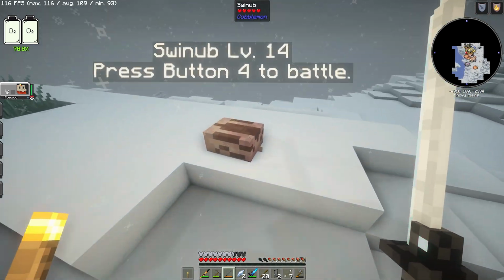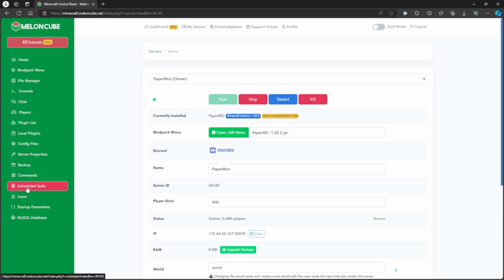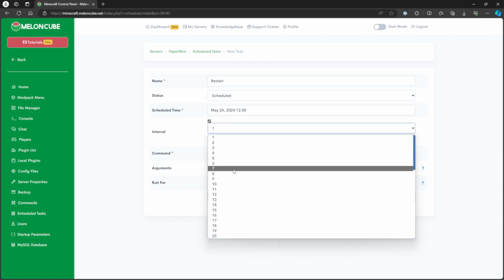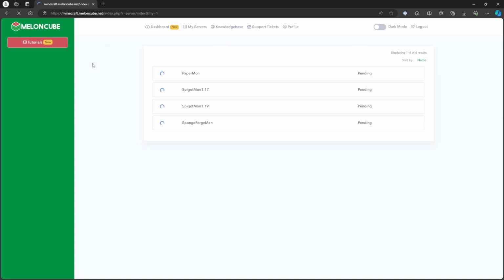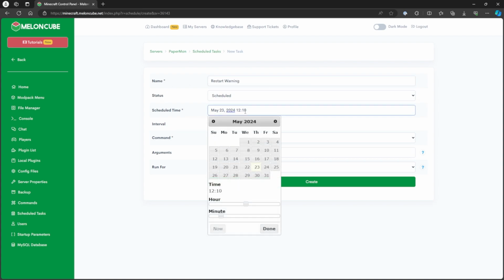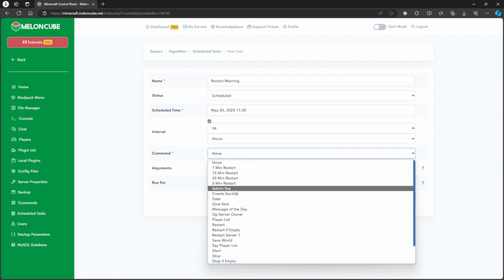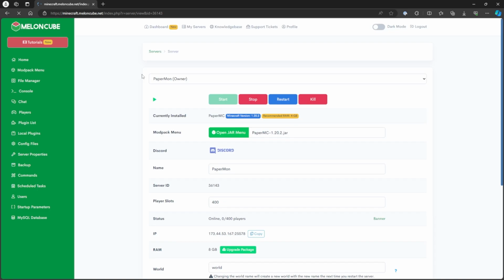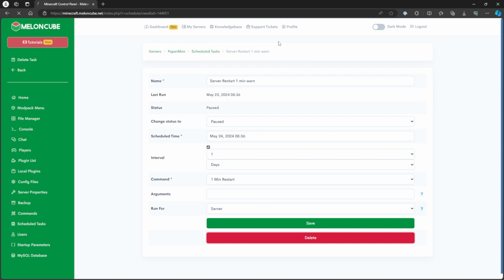How To Schedule Automated Restarts and Messages!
Learn How To Schedule Automated Restarts and Messages!

Scheduling automated restarts and messages on a Minecraft server enhances performance by reducing lag and preventing crashes, ensuring a smoother gaming experience for players. Additionally, automated messages keep players informed about upcoming events, maintenance, and essential updates, fostering better communication and engagement within the community.

USEFUL LINKS :

What would you like help with?

TIMESTAMPS:

0:00 Intro
0:24 Auto Restart
1:21 Auto Message
2:33 Pause/Delete
3:09 Outro